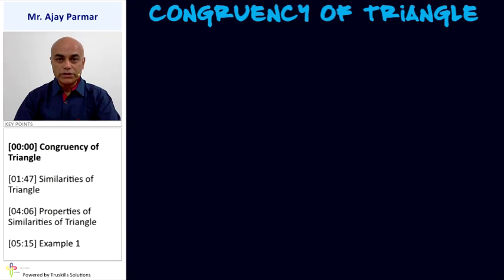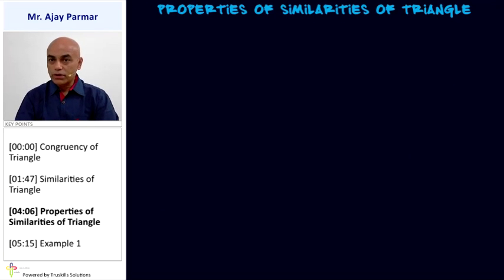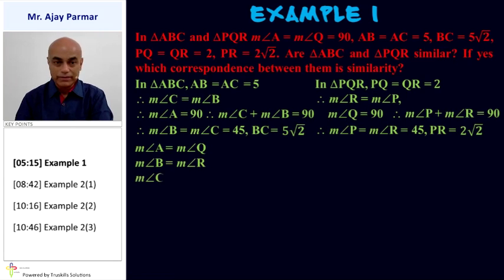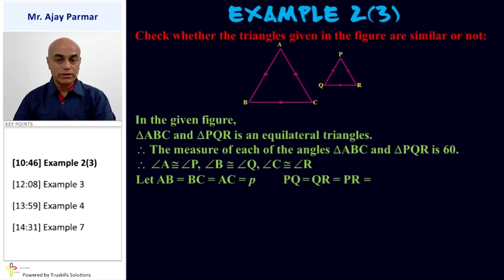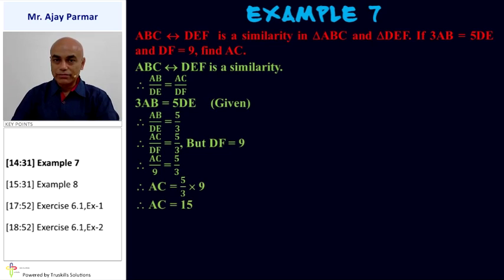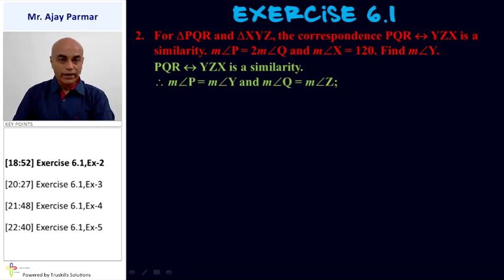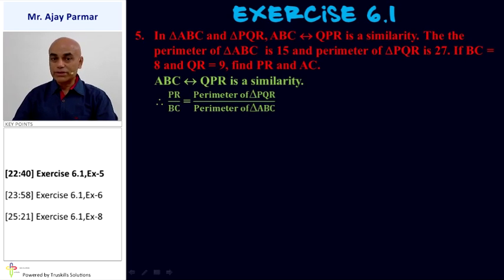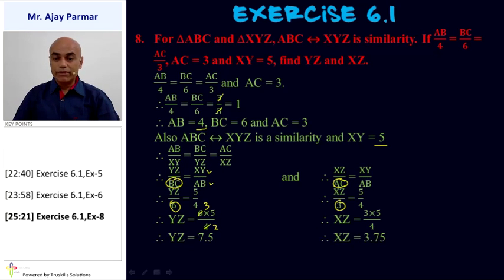Similarity of Triangles and Exercise 6.1 – Std 10th Maths(GSEB)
GSEB 10 Maths, Chapter - Similarity of Triangles , Topic - Similarity of Triangles and Exercise 6.1